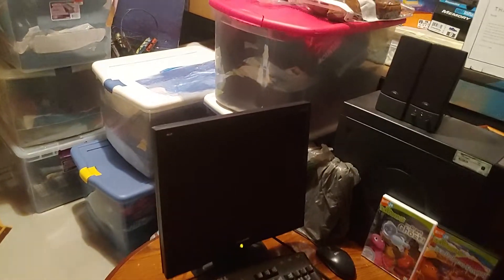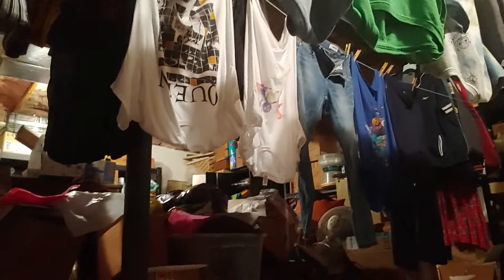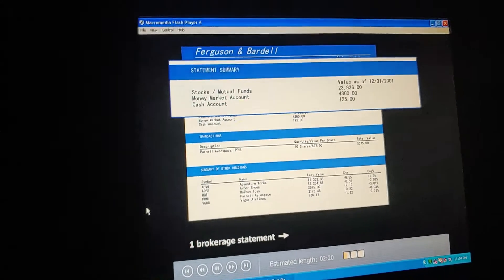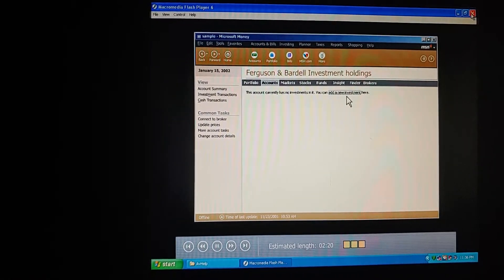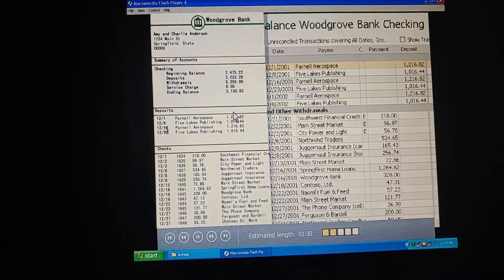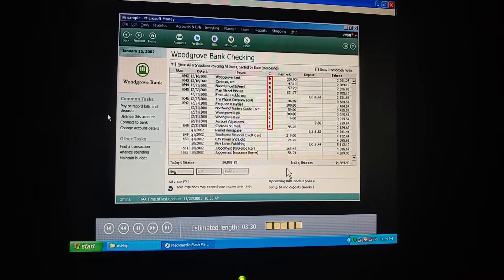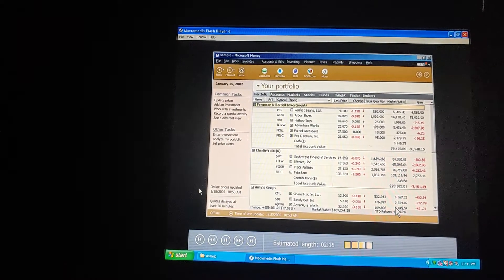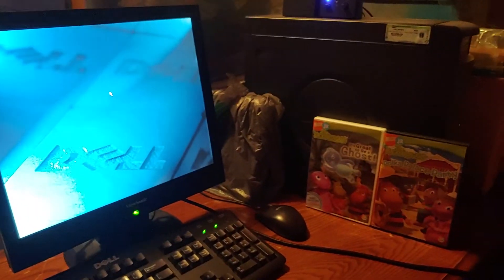Windows XP on the Dell Dimension 4600 (2021 edition) Part 5 - Microsoft Money Tutorials 5, 6 & 7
We continue more of this walkthrough with 3 more Microsoft Money tutorials. 7 tutorials down, 4 to go!